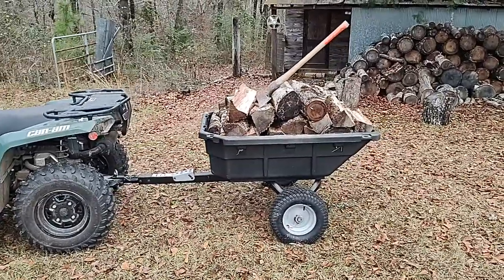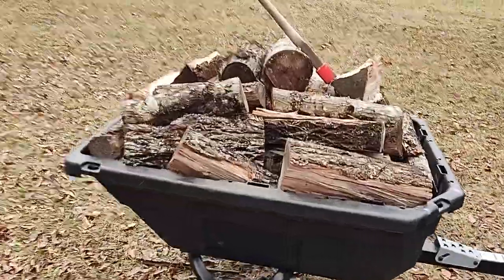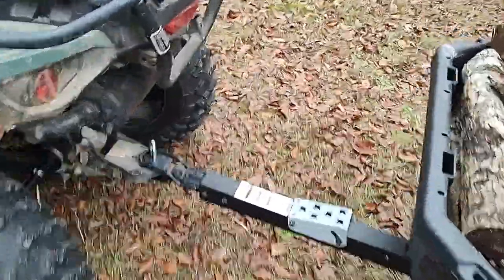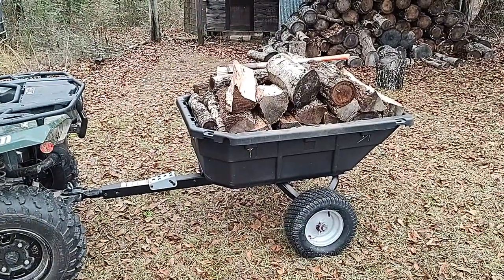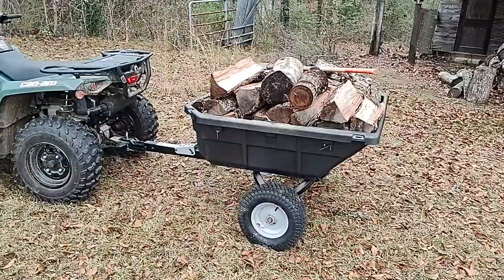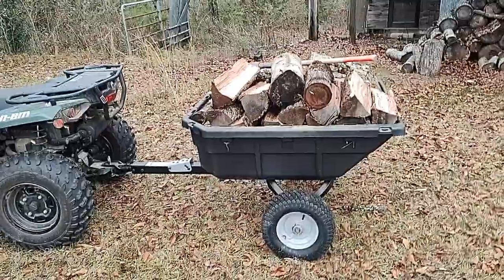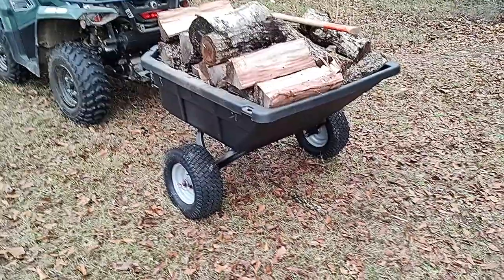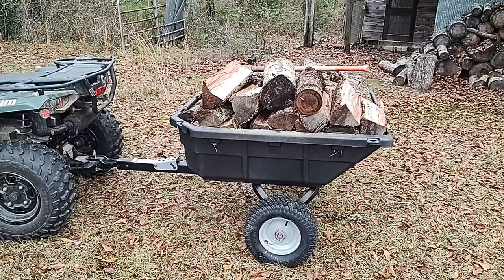Ohio Steel ATV Dump Cart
Just my thoughts and opinions on my Ohio Steel 15 cu. ft. Hybrid ATV and L&G Poly Swivel Dump Cart, Model: 4048P-HYB.